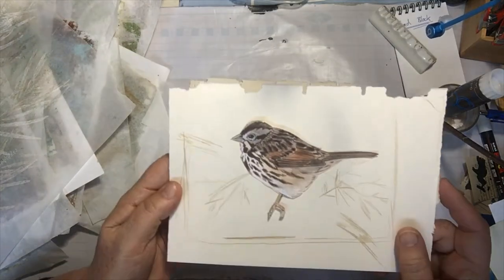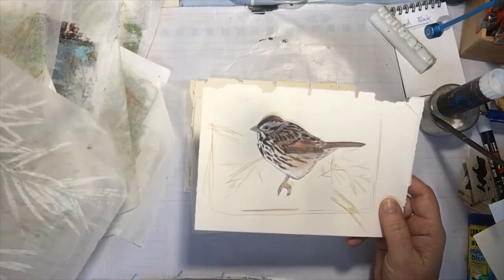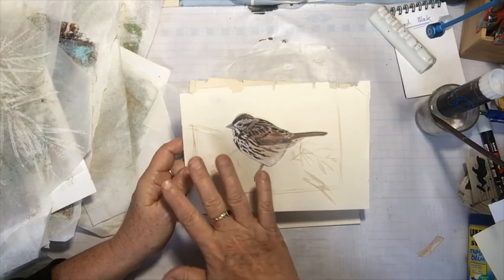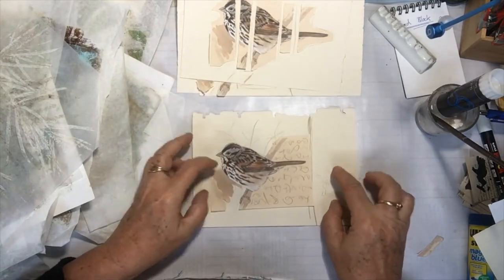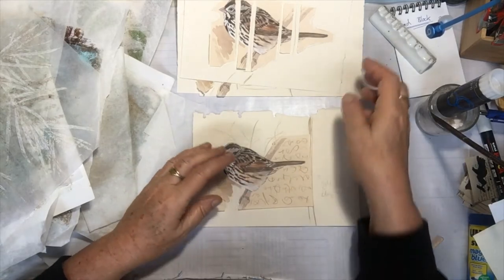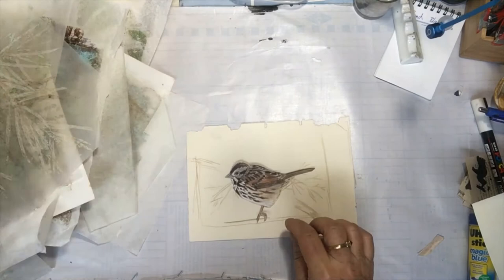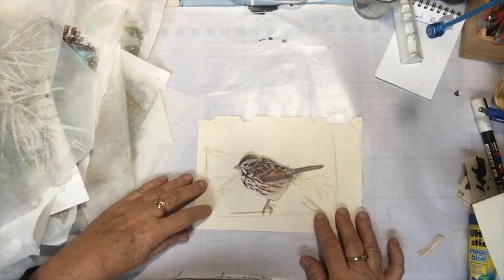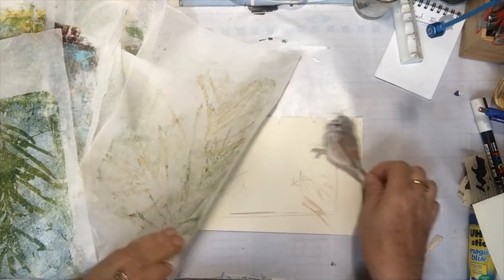Part 1-Birds in wattle gelli print, 3 different ways to create.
Birds in wattle gelli print, 3 different ways to create. collage ink water colour etc

Face book group   post your work, I would love to see and share.
      Judy Armstrong’s studio group